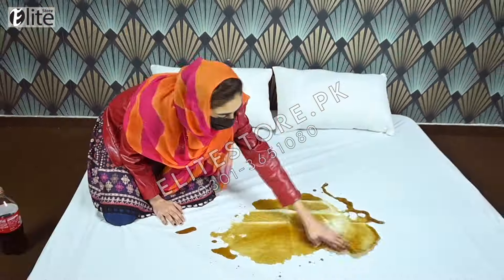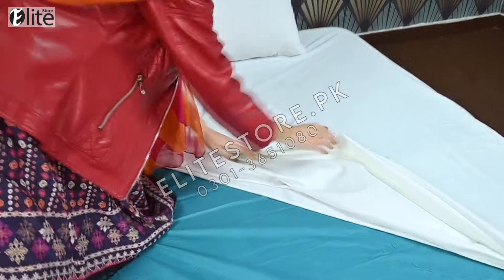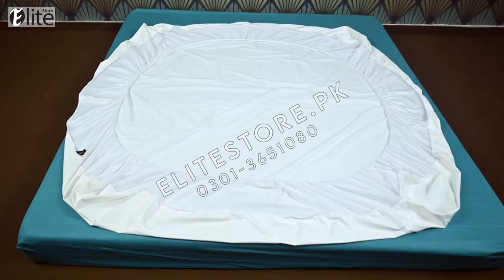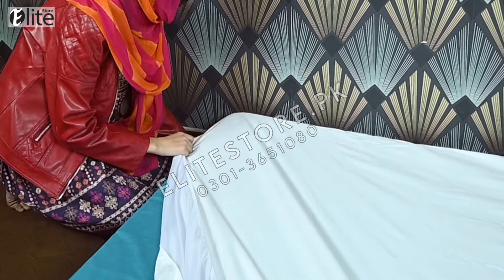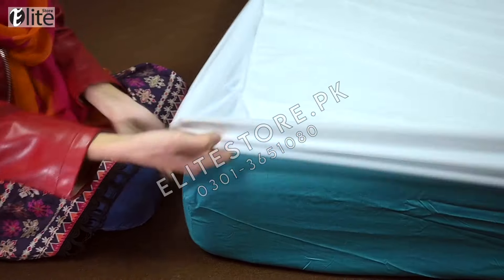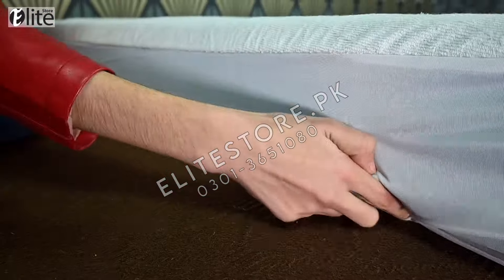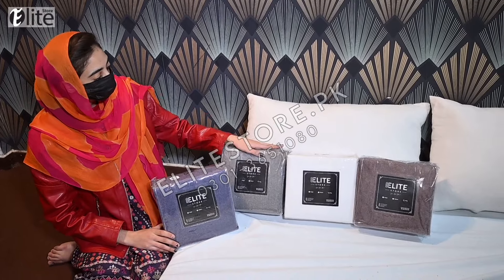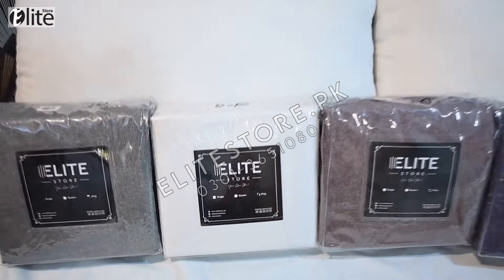Recommended ⭐⭐⭐⭐⭐ 100% Guaranteed Waterproof Terry Cotton Mattress Protector!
Get Our Highly Recommended Terry Cotton Mattress Protector Which Is 100% Guaranteed Waterproof. It 'll Protect Your Mattress From Any Kind Of Liquids, Stains, Dust Mites & Bed Bugs. Mattress Protector Is Basic Essential For Your Expensive Mattress. It Is Also Important To Have For A Comfortable & Hygiene Sleeping Environment.
You guys can check our review on our Facebook page 👇🏻

☑ Soft Terry Cotton.
☑ 20 GSM Lamination Sheet Which Make It 𝟭𝟬𝟬% Guaranteed Waterproof.
☑ Bristle Like Smooth Surface.
☑ Joint Less.
☑ Anti Slip, Bed Sheet 'll Not Slip On It.
☑ Anti Ruffle.
☑ Anti Heat.
☑ Anti Noise.
☑ Breathable & Non-Sweaty.
☑ Luxurious & Comfortable Feel.
☑ Export & Premium Quality.
☑ Removable & Washable.
☑ Perfect For All Seasons.
☑ Our Own Making With Fresh Fabric.
☑ All Sizes Are Available.
☑ Custom Size Option Is Also Available.
☑ Hypoallergenic & According To Quality Standards.

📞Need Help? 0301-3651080